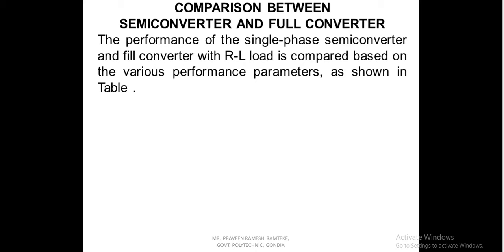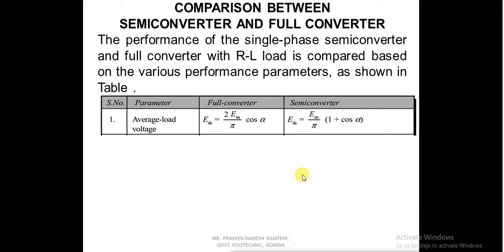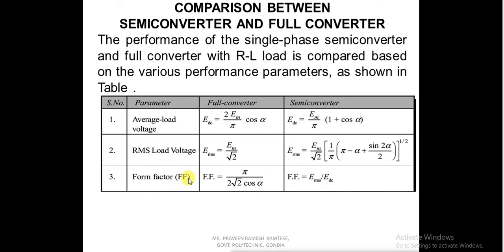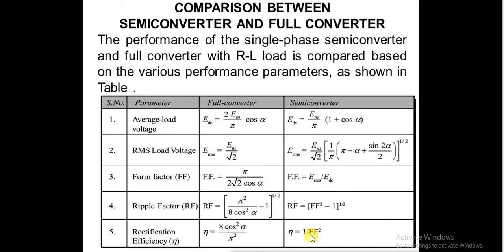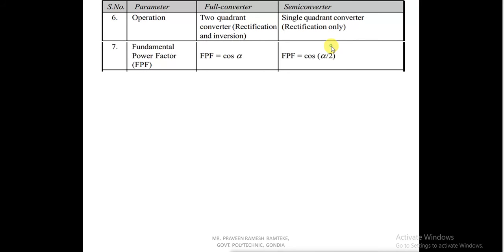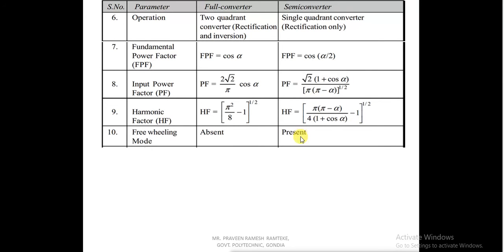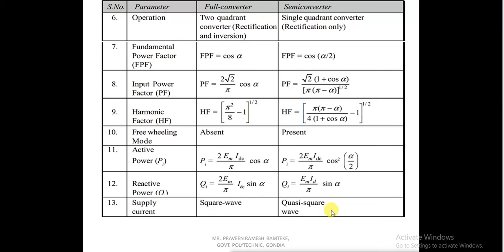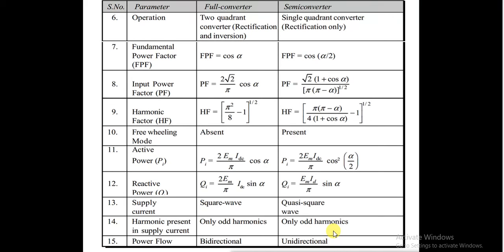4.14 Comparison between Full Convertors & Semi-Convertors